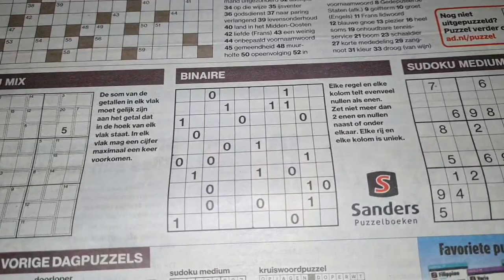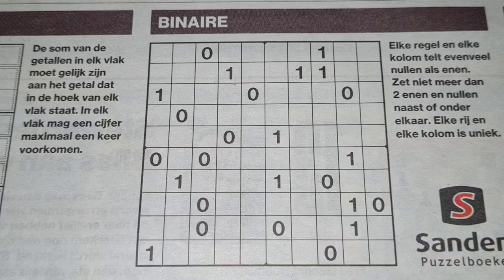War, day no. 140. (#4842) Binary Sudoku part 1 of 3 07-13-2022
" How to solve Binary Sudoku's "